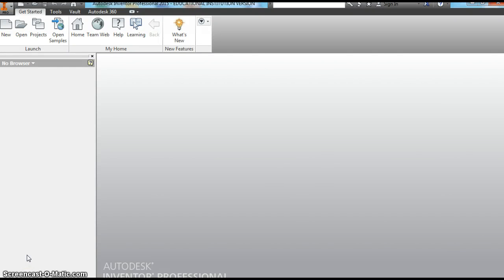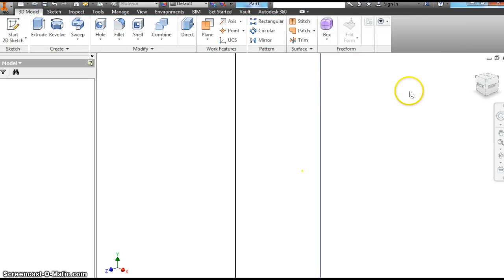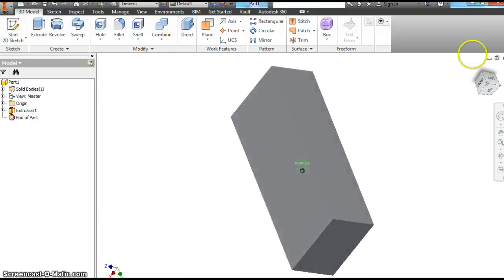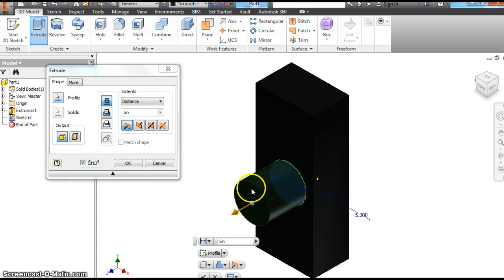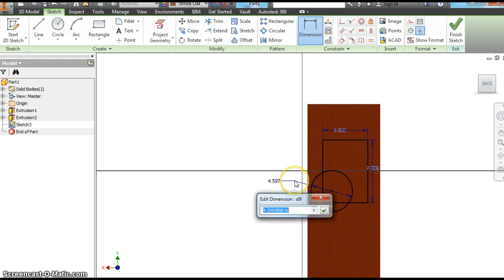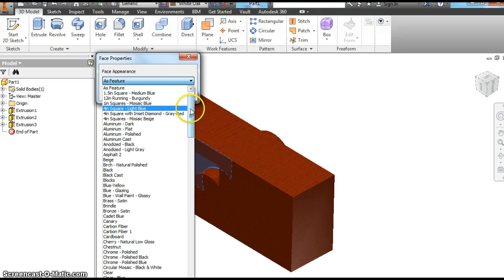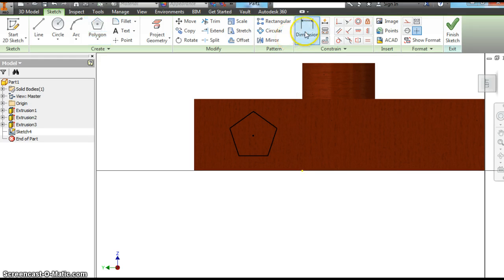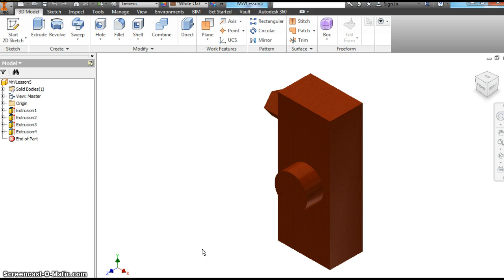Mr. V Lesson 5 (Extrusion)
Learning how to extrude multiple shapes